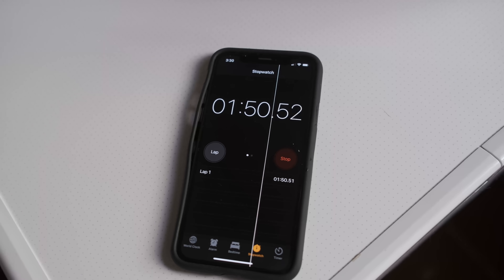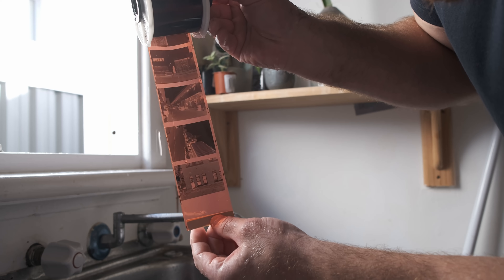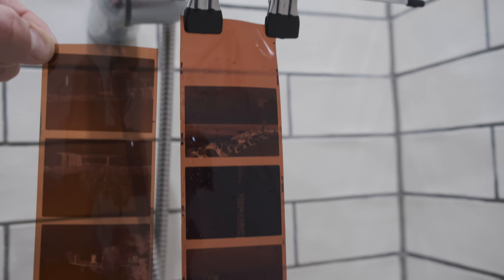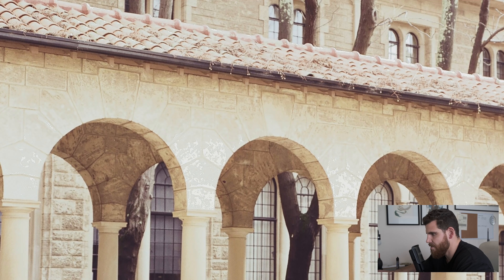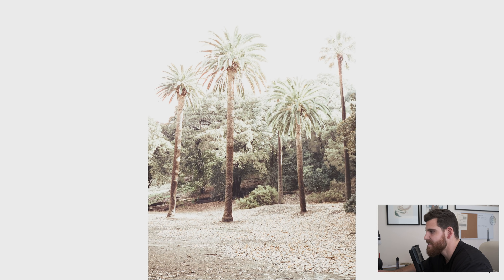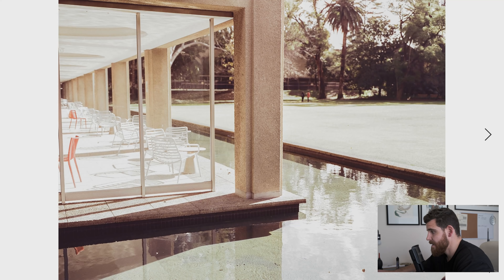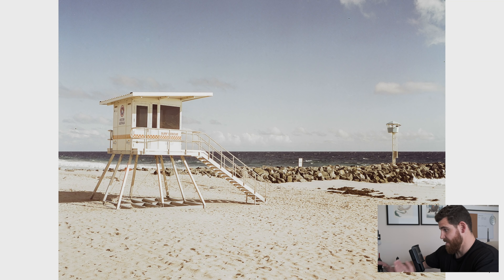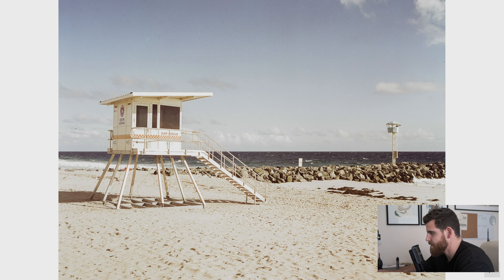Saving Private Kodak - The REAL bleach bypass movie film look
After re watching one of my favorite series, Band of Brothers, i starting researching the film stock used to film the series, discovered the bleach bypass developing method.

hope you enjoy guys, maybe inspire you to try some alternative film processing.

JUST REMEMBER - under expose your film by 1-2 stops